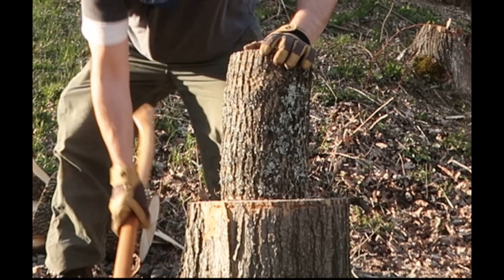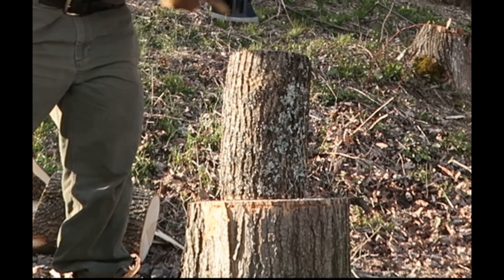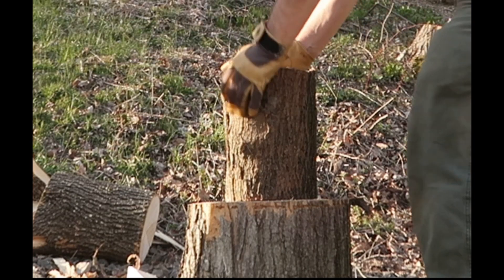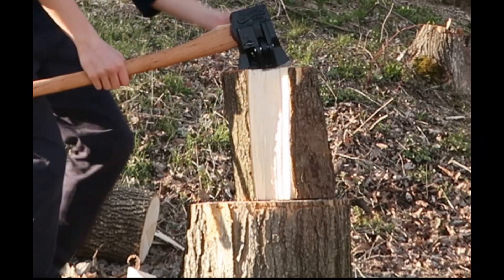Chopper 1 splitting ax review Read for more👇👌👍🤟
The Chopper1 Axe sat new in a box in my my garage since 2018.  I decided to get it out over the weekend.  I had some downed timbers(Maple, Hickory and Crab Apple) that needed  splitting.  The Chopper 1 Ax aka; splitting maul, block buster, block splitter, go-devil, hamaxe is the next best thing to a gas log splitter! Both are fun!
Bushcraft Rest and Relaxation (R&R) Adventure, and the pursuit of fun activities in the forest is the theme of this channel. I am a nature lover and enjoy my time both prepping for and being in the great outdoors! I hope you enjoy the videos.
I practice Bushcraft, Woodcraft, Survival, Prepping and Camping.
Cheers,
Peter